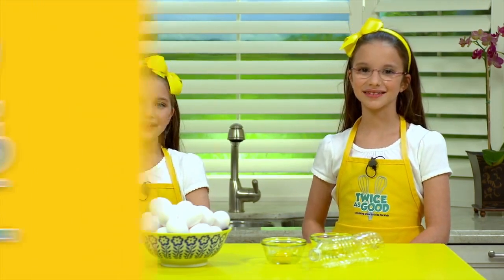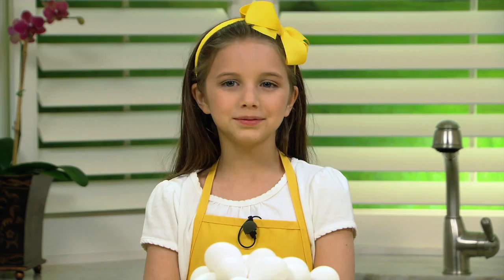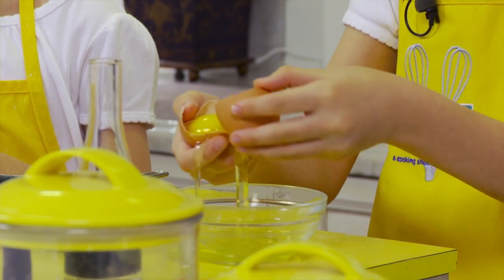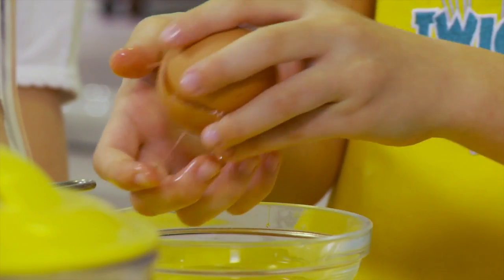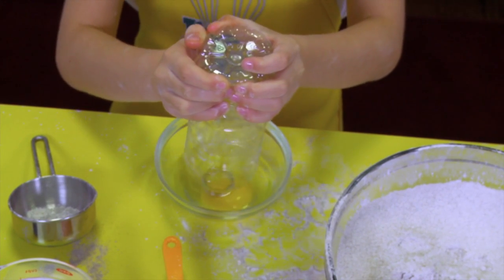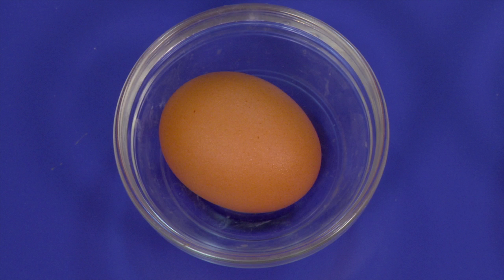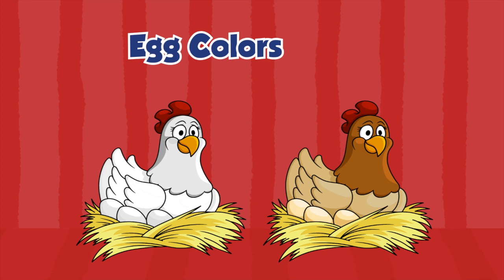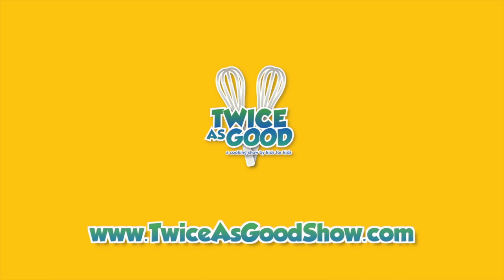PBS Interstitial: Egg Yolks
Delaney and Hadley Robertson share an egg-based food science experiment!